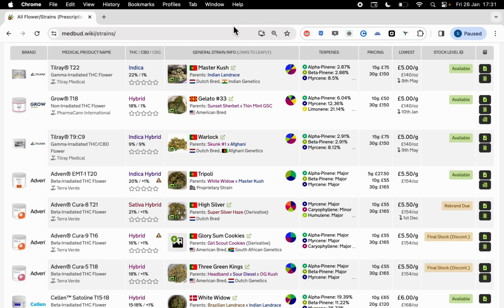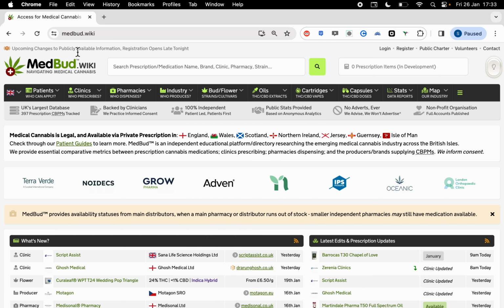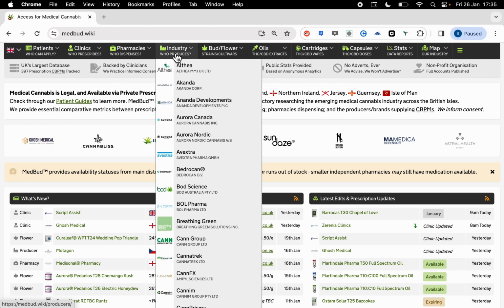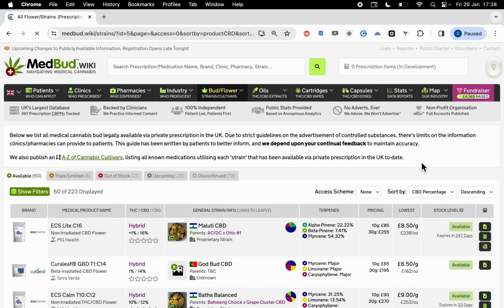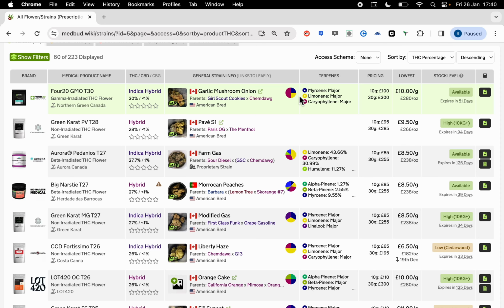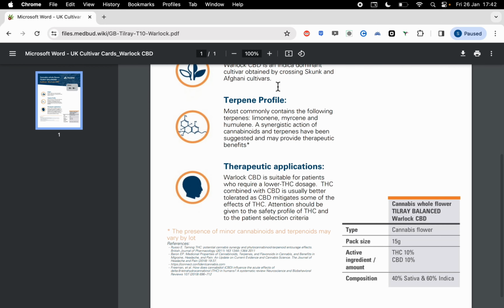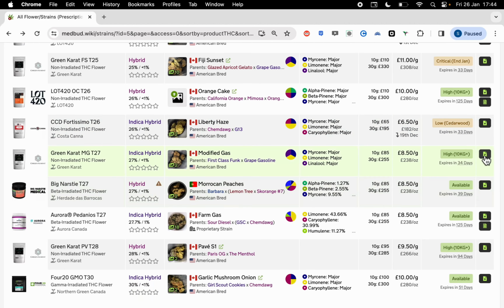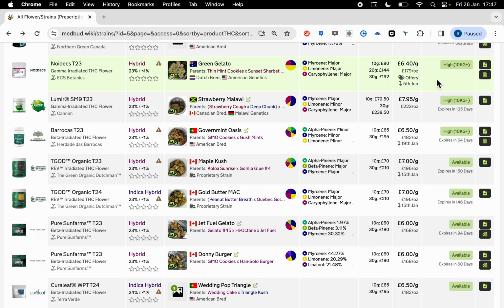How I use Medibud Wiki to Choose my Uk Medical Cannabis Strains